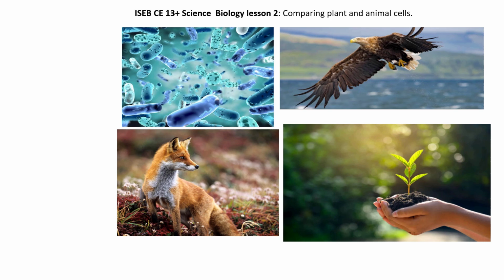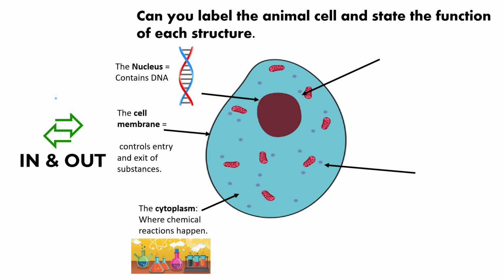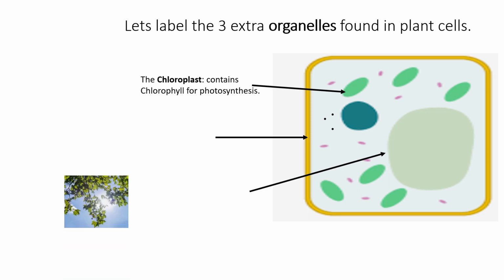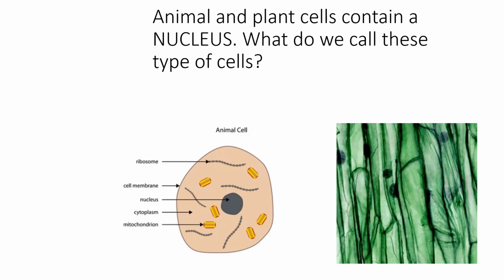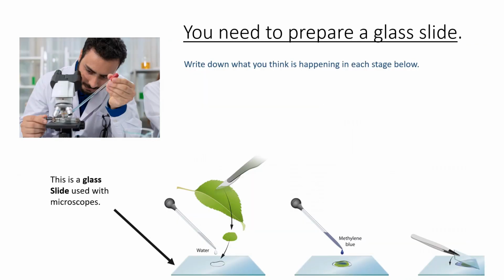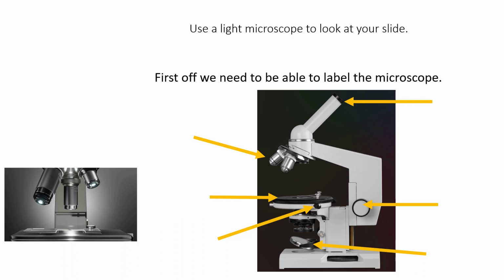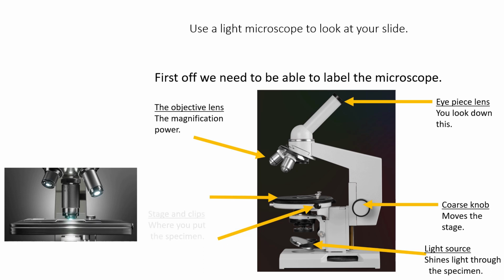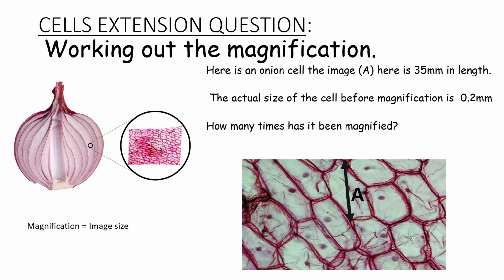ISEB CE 13+ Biology Comparing animal and plant cells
Hi in this video I cover the content required in the ISEB specification for the 13+ Biology topic comparing animal and plant cells.